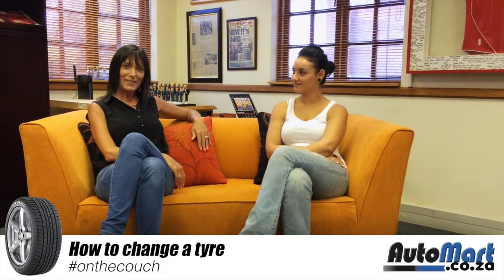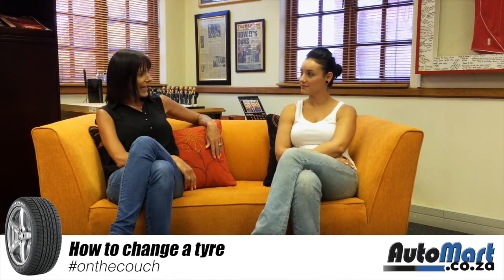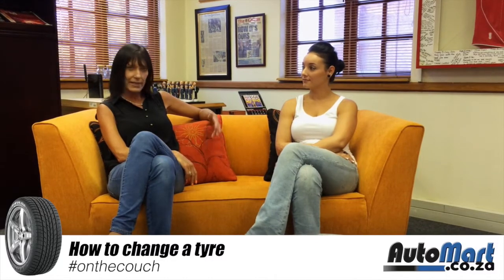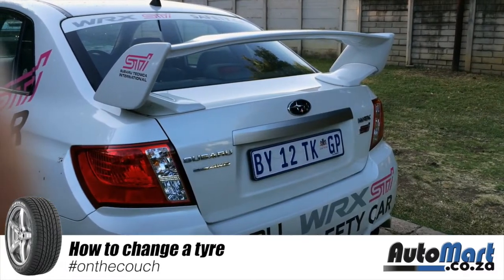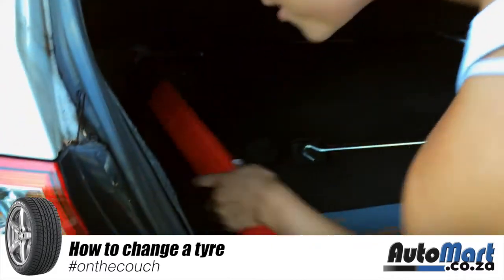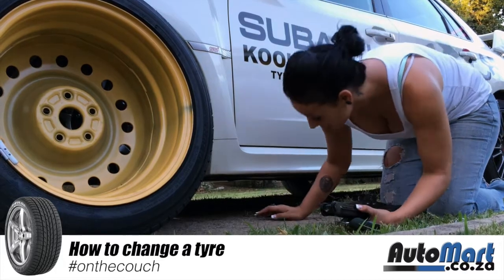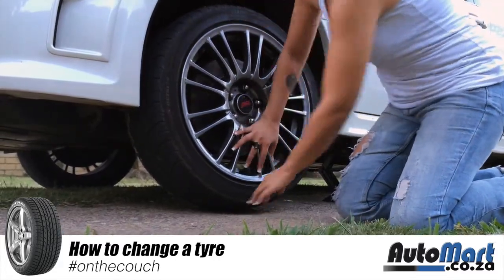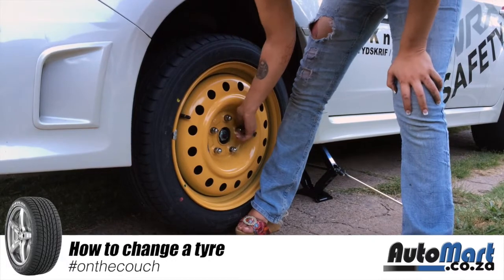On the couch - Changing a Tire made easy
Welcome to another session of on the couch.Today we have another member of our online Auto Mart team in the visitor's seat.

Today we will be looking at the simple action of changing your tire. It's shocking how many women are dumbfounded and left stranded alongside the road when a flat tire comes along...